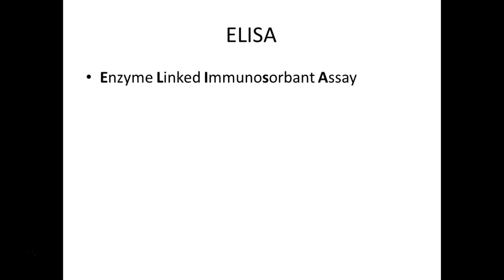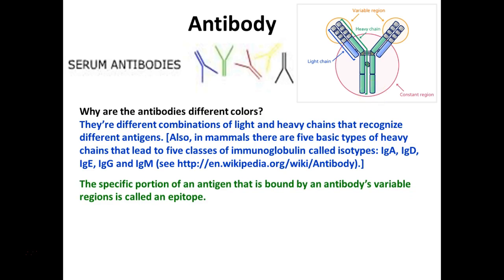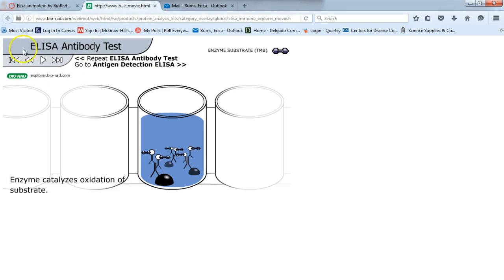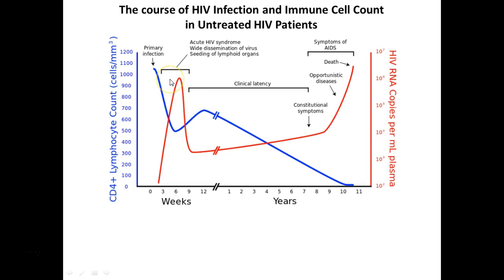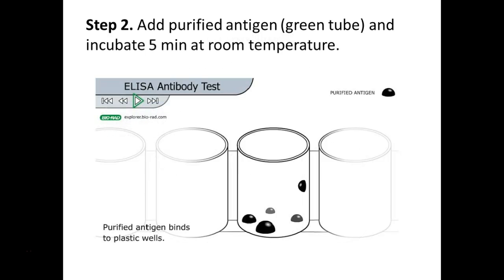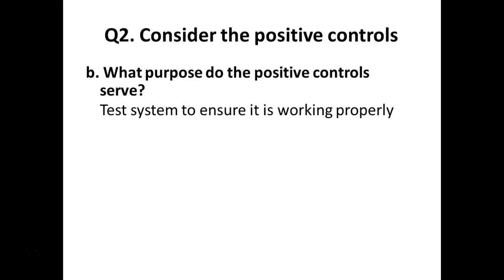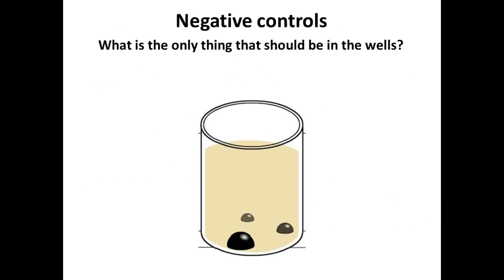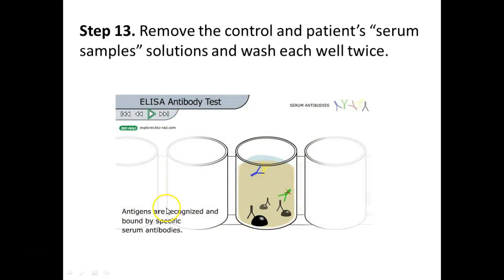Lab 13 W SP16